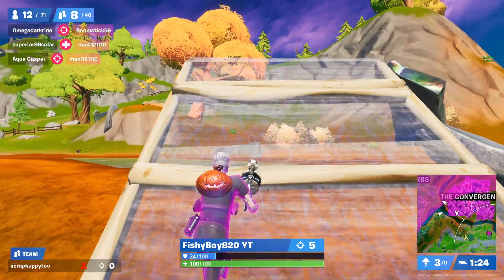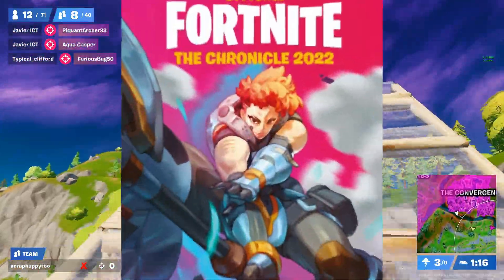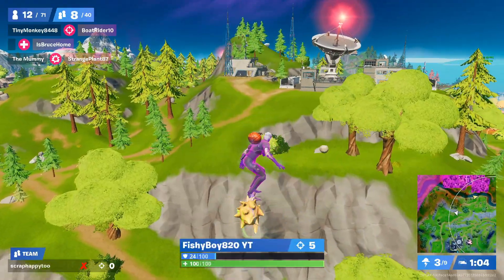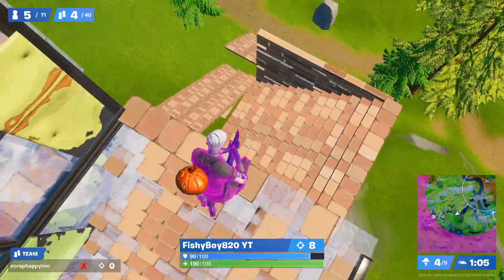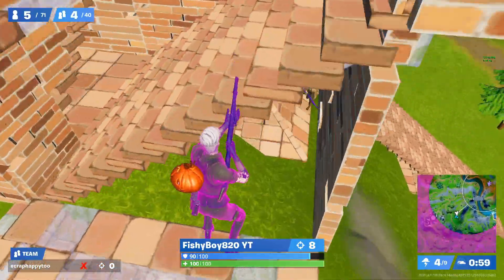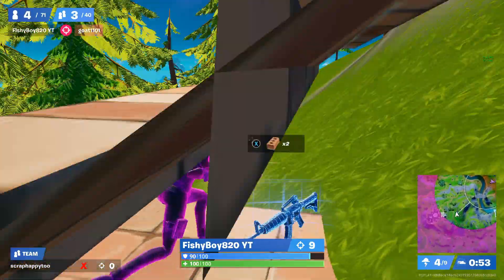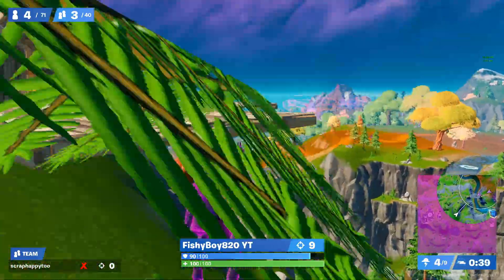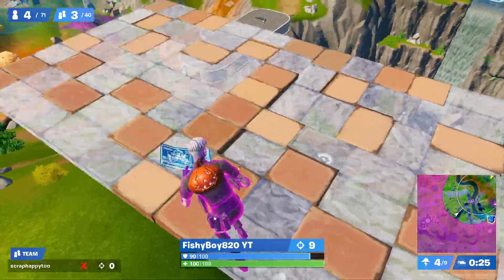Fortnite (Official): The Chronicle 2022 Review (Fortnite Battle Royale)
I Hope You Enjoyed! :D